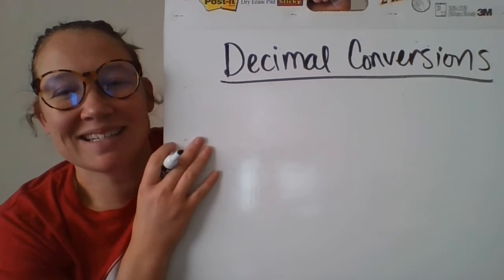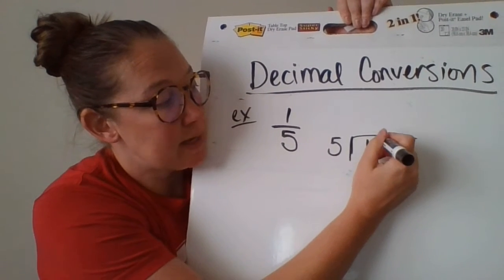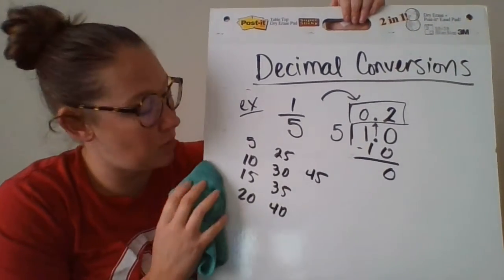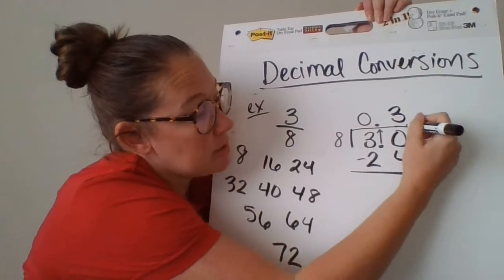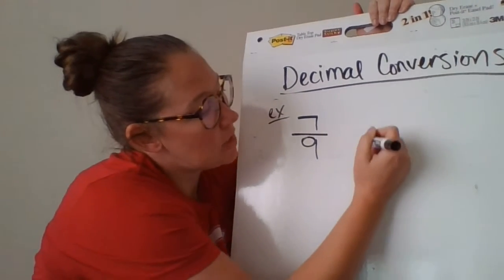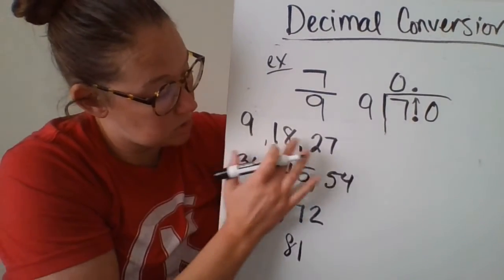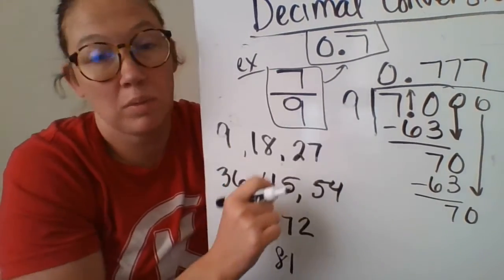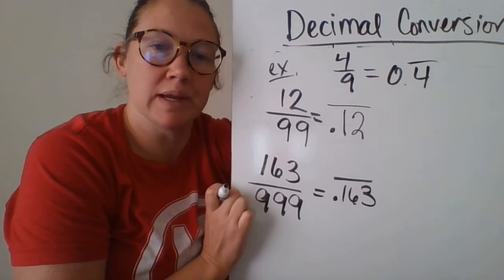Converting Fractions to Decimals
Video on how to convert fractions to decimals using long division.